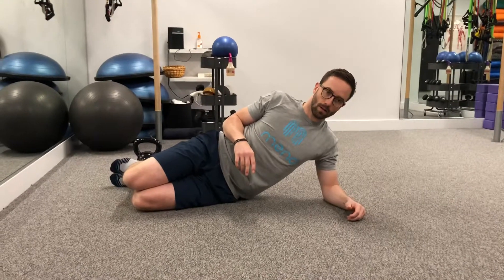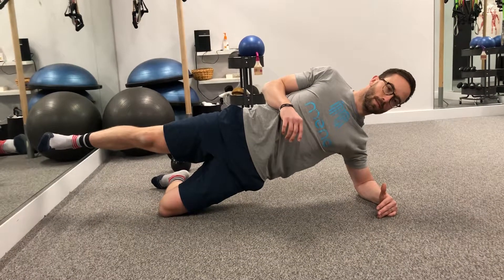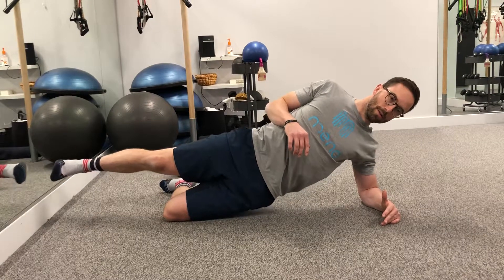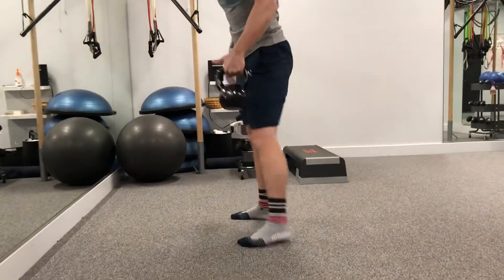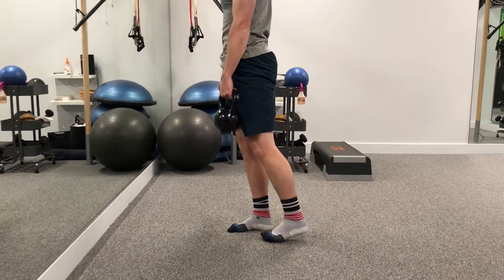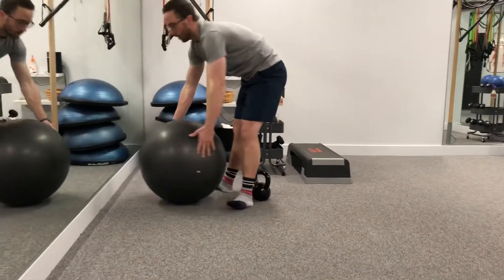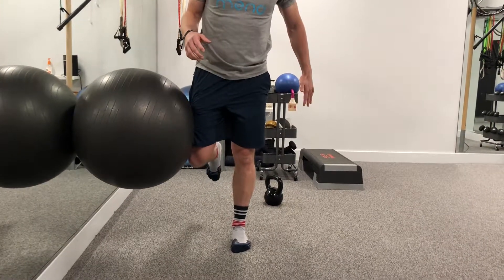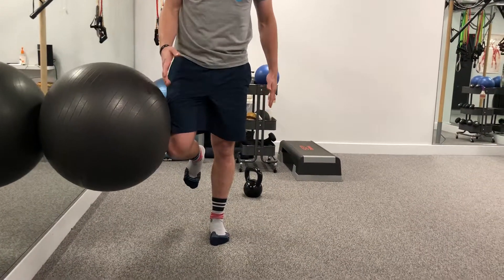Level 3 Hip Strengthening Exercises